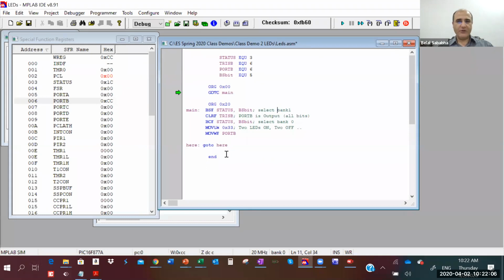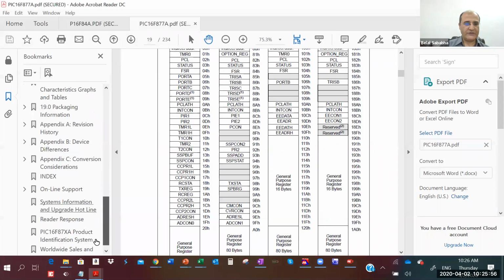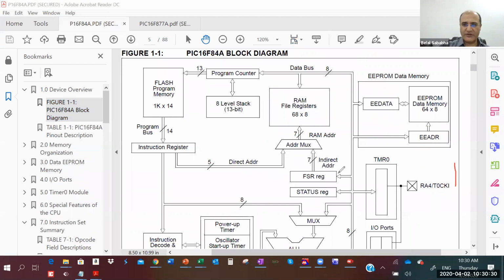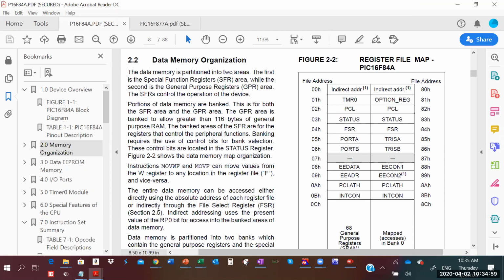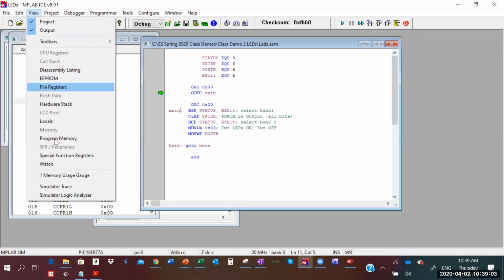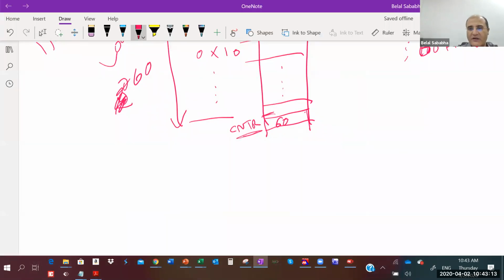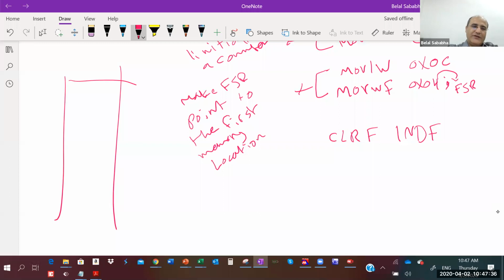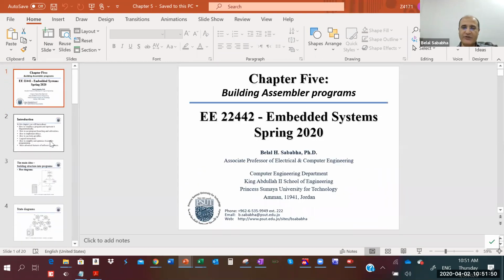April 2, 2020 - Continue Programming PIC MCUs, Indirect addressing Mode.